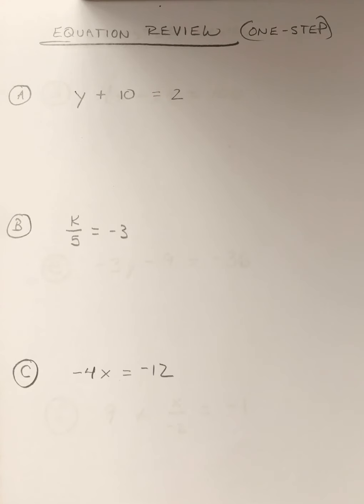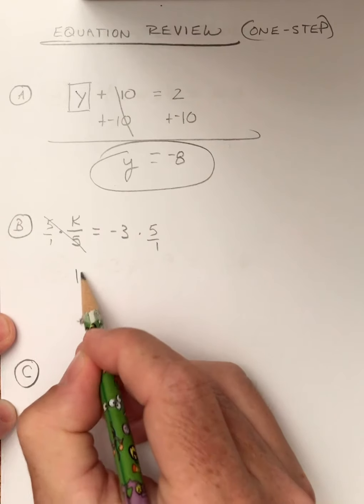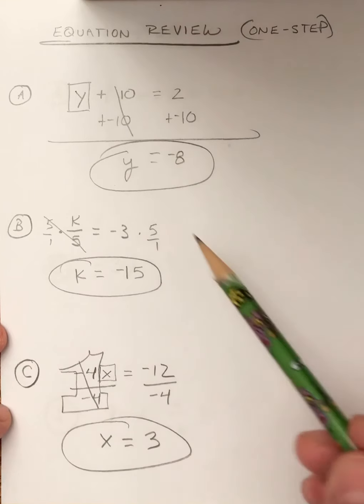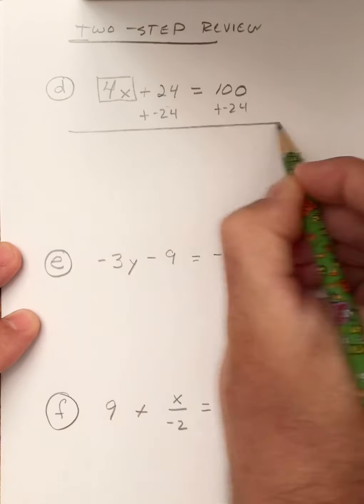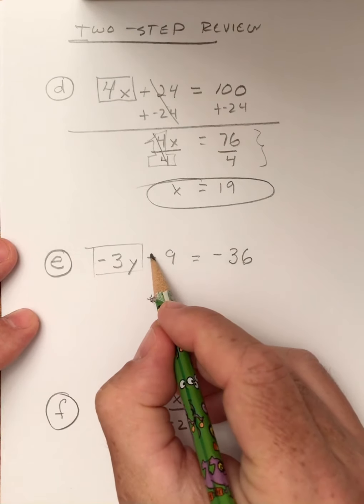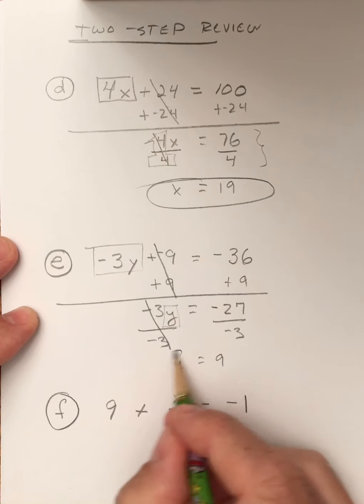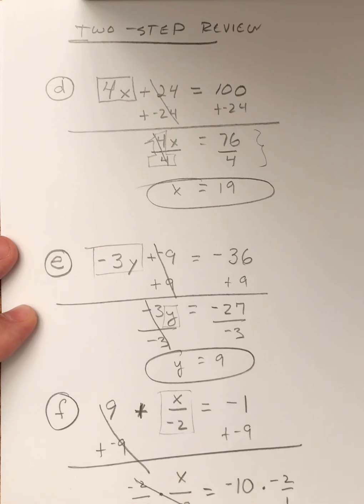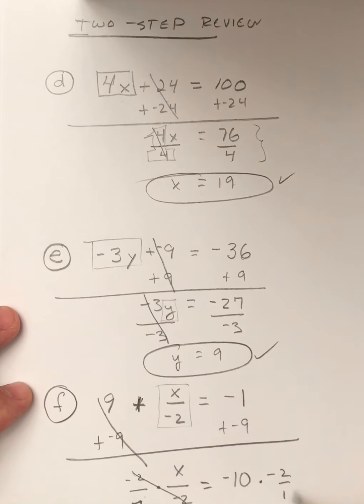One and two step equation review